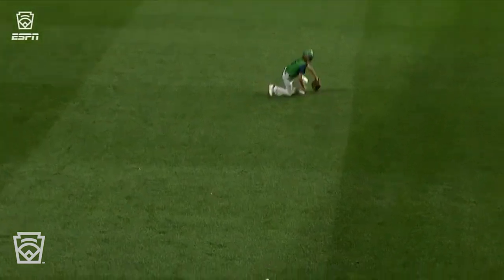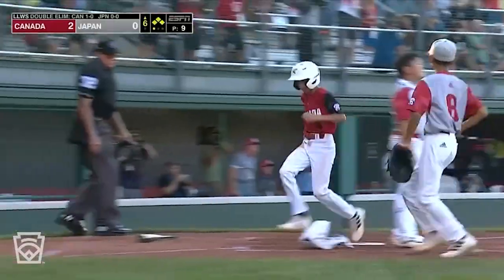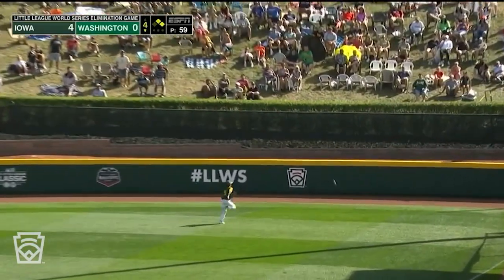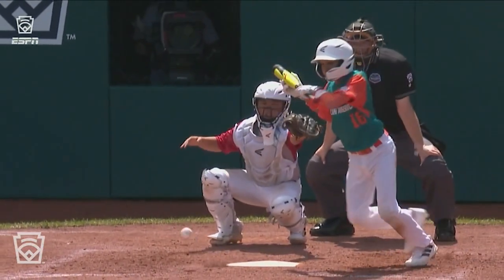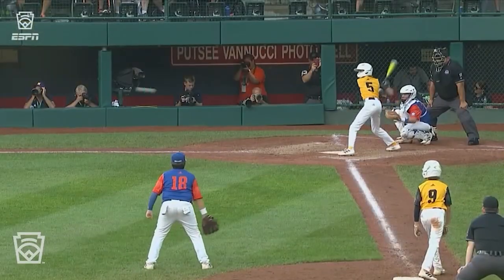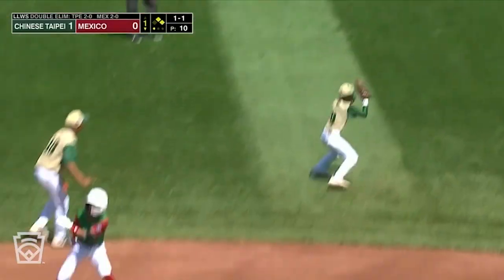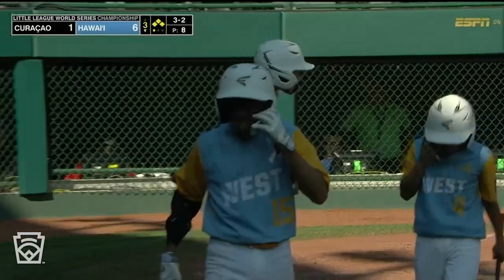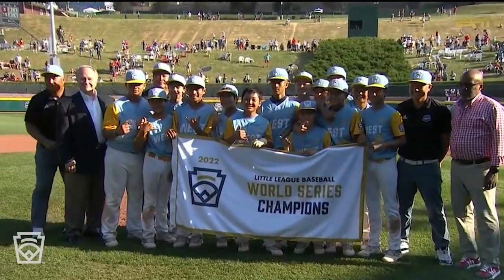All the Best Hits from the 2022 Little League Baseball World Series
Top hits made by the all-stars in Williamsport!